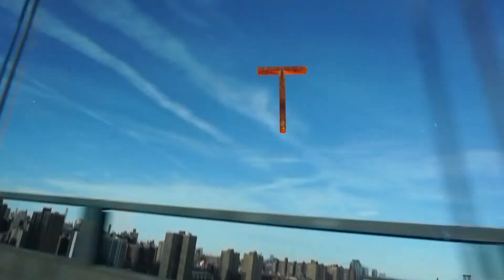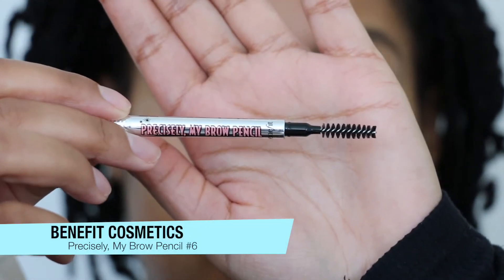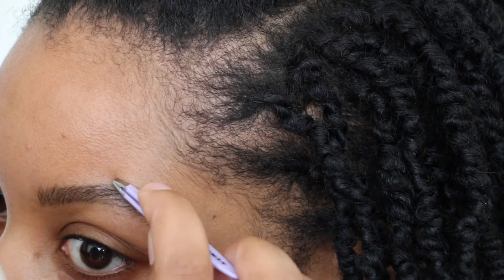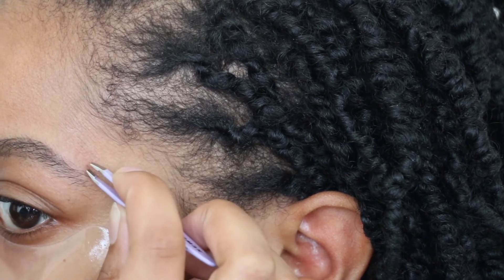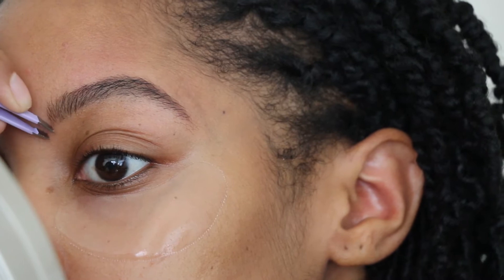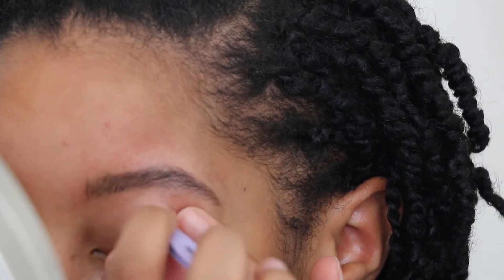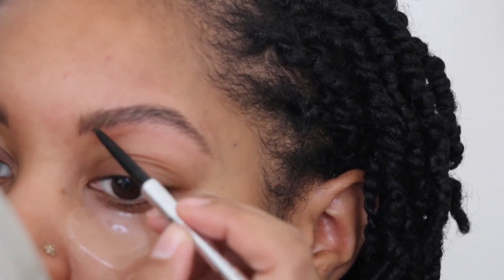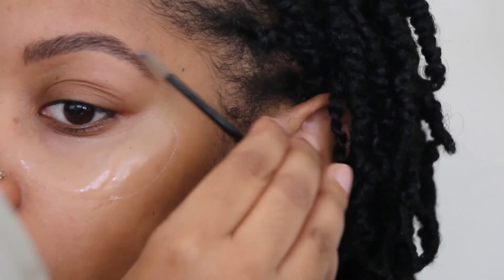How to Groom Your Eyebrows at Home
I've been plucking my eyebrows at home for quite some time now and decided to show you it's possible with the right tools.